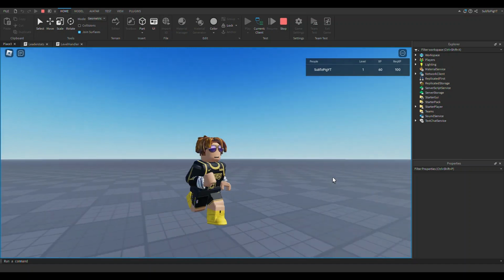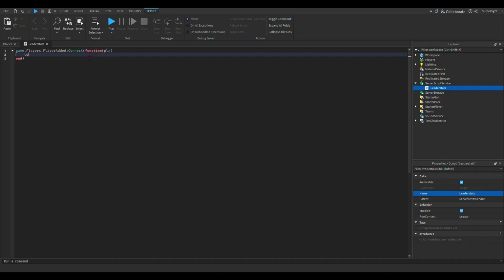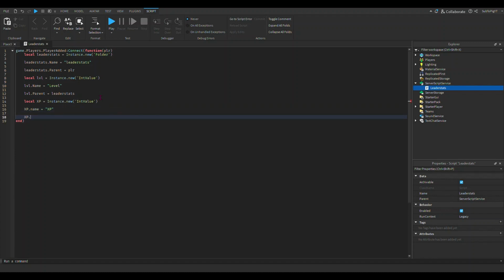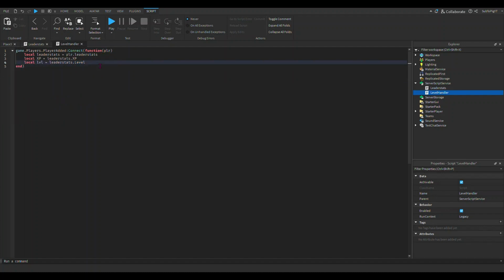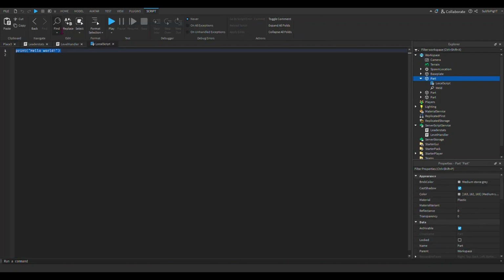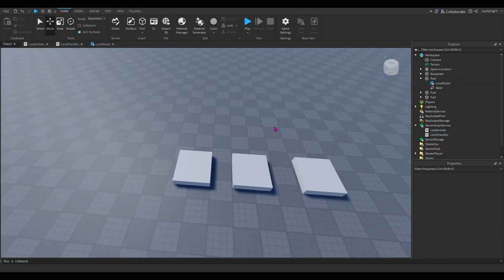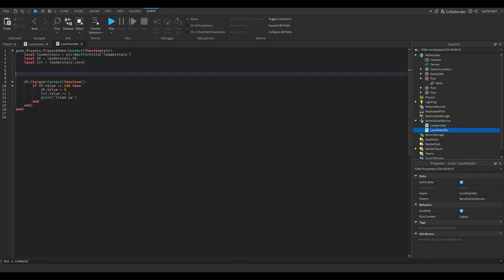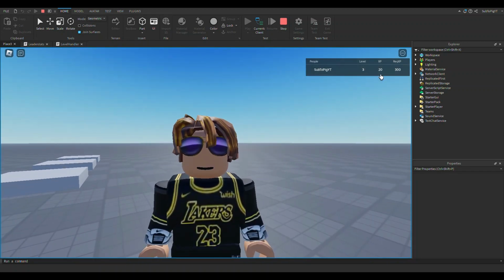How To Add A LEVELS SYSTEM To Your Game In Roblox Studio! | Studio Tutorial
Pretty cool right!
I tried to explain in a way as simple as possible!